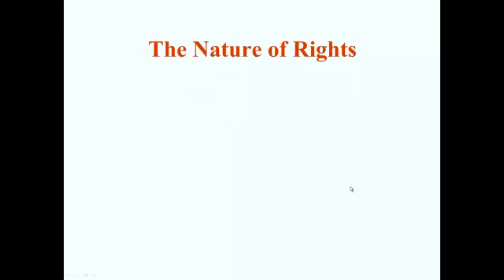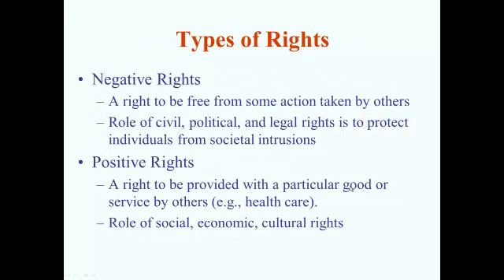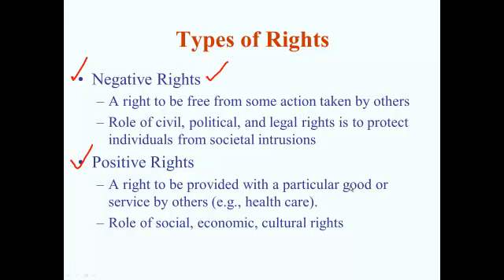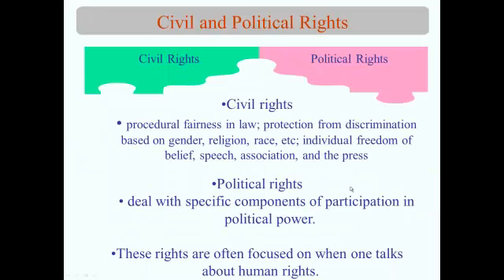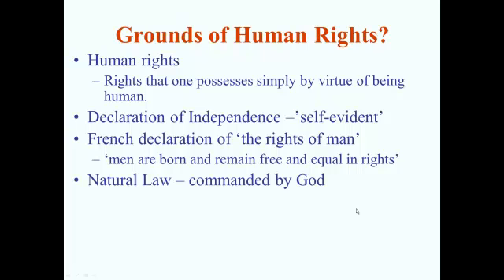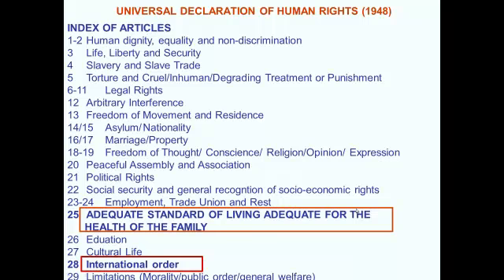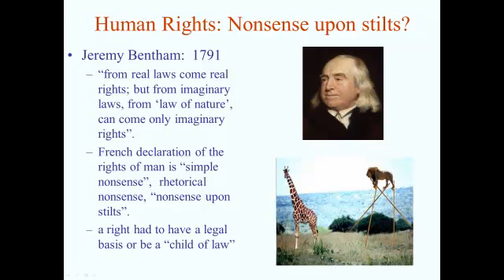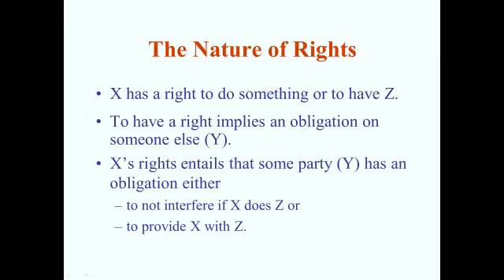Nature of Human Rights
Human Rights